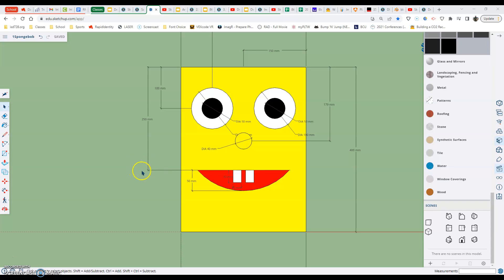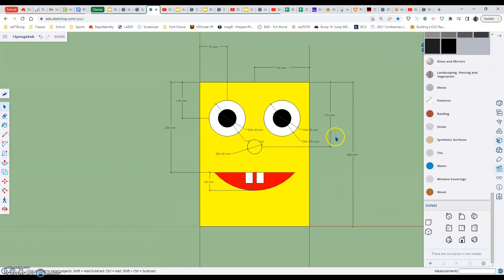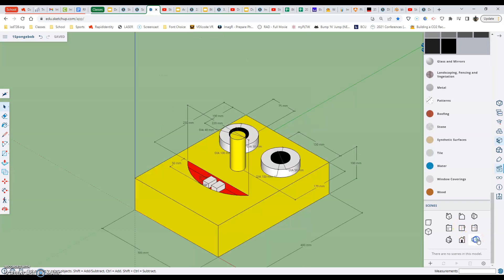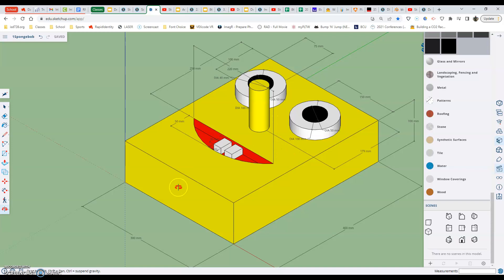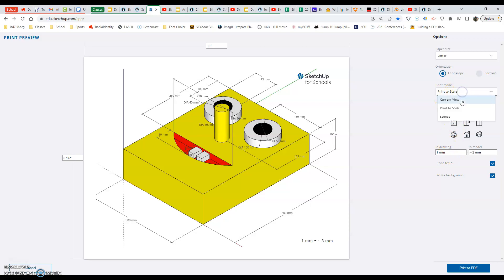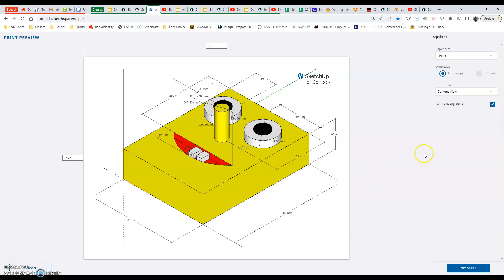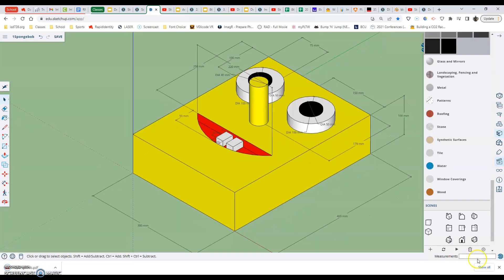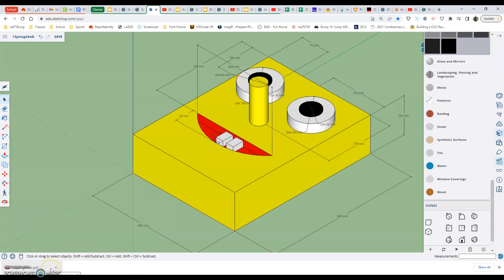Sketchup for Schools-Spongebob-Check for expectations, Hamburger Menu Print to create a PDF